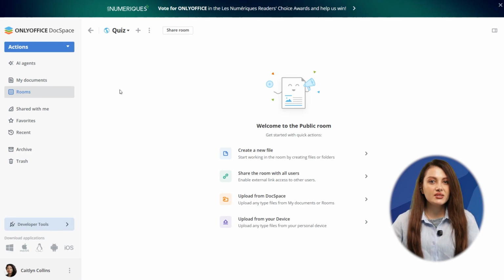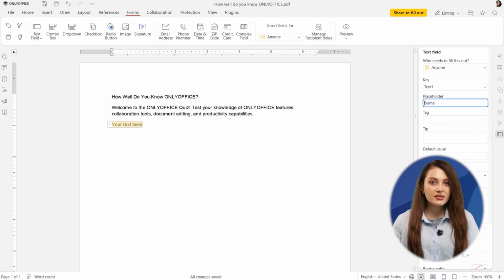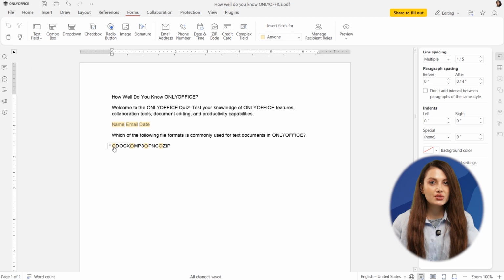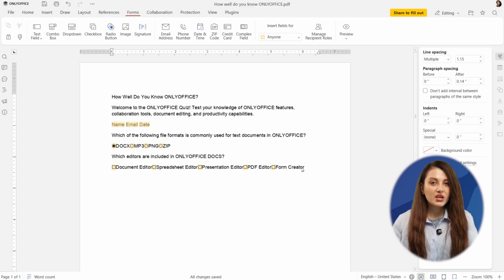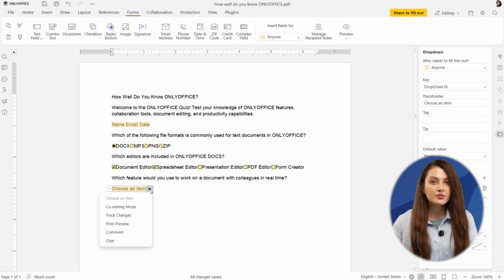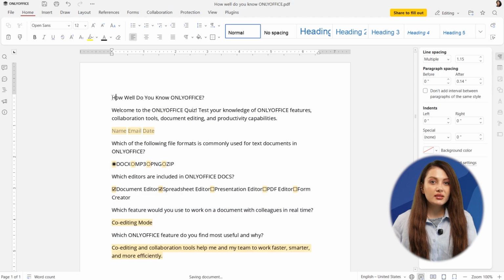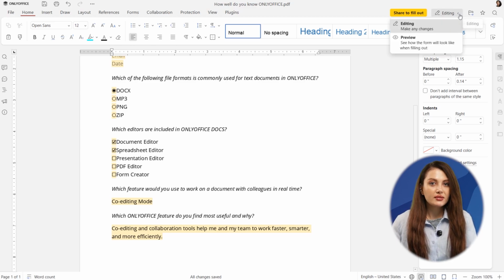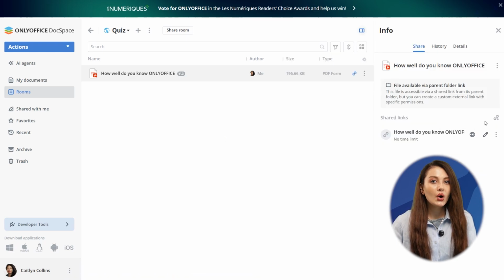Building a quiz in a PDF file: ONLYOFFICE Tutorial 2/16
Learn how to turn a static PDF into an interactive quiz using ONLYOFFICE. You’ll see how to start from a DOCX or blank form, add question text, create answer fields with checkboxes and radio buttons, set correct answers, and prepare your quiz for sharing and grading.